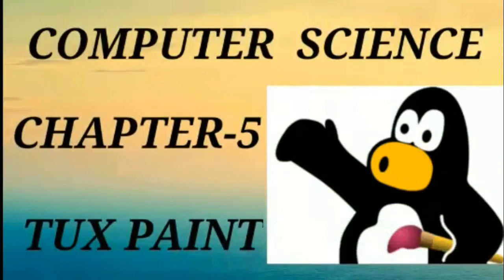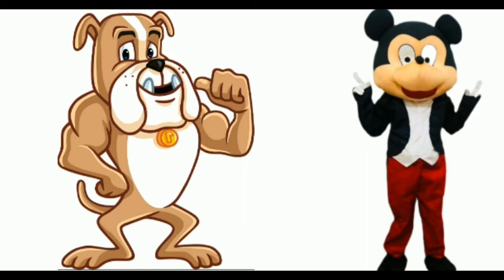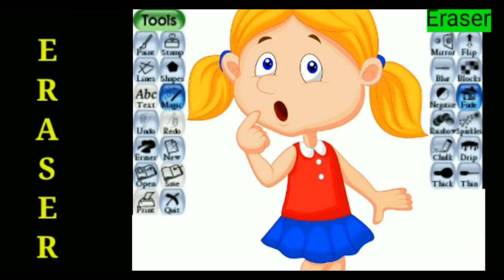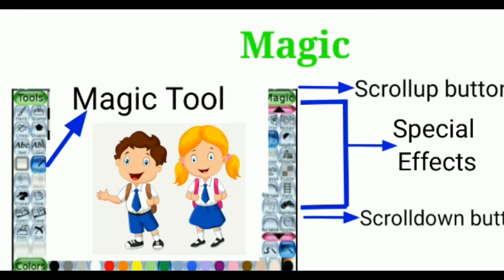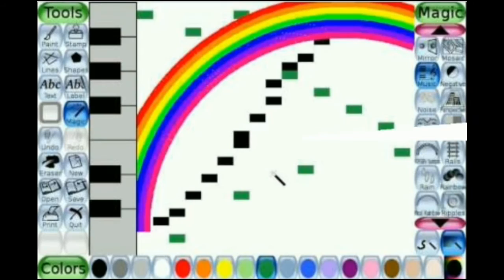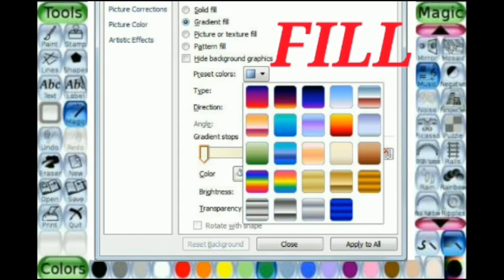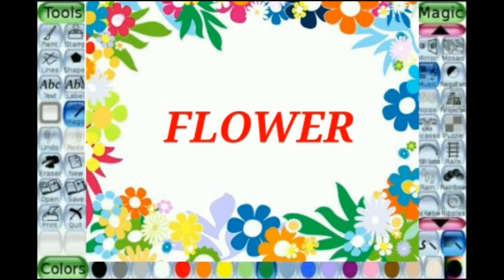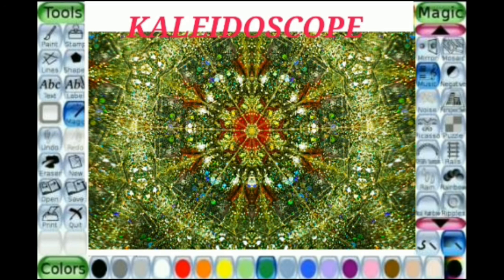COMPUTER SCIENCE STD 2 | TUX PAINT | CHAPTER - 5